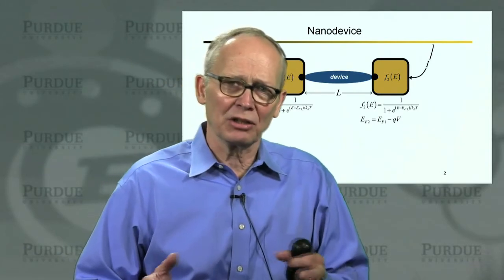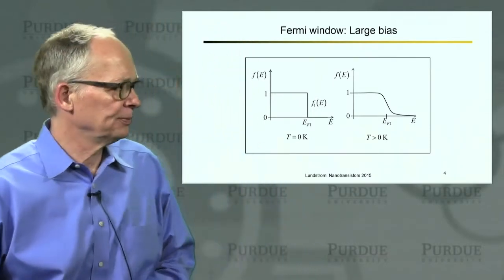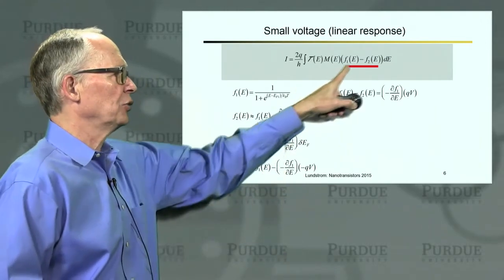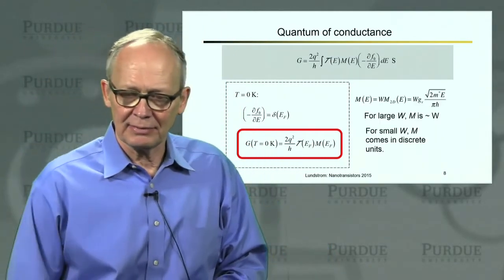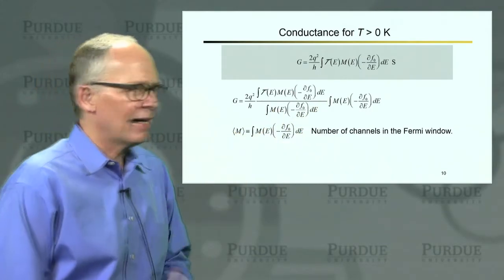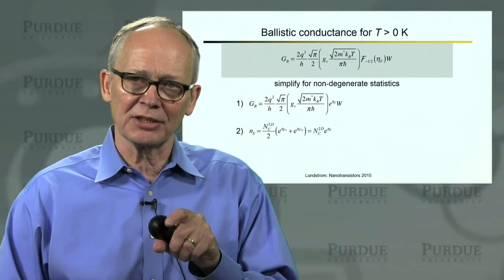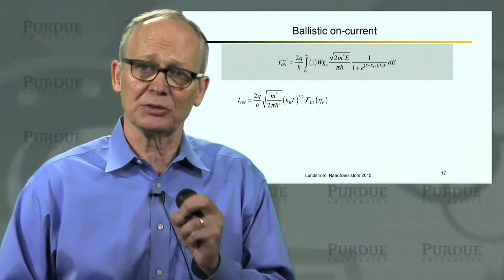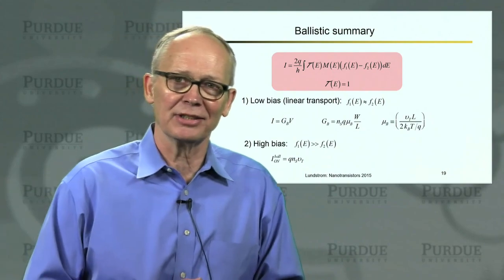nanoHUB-U Fundamentals of Nanotransistors L3.3: More on Landauer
Table of Contents:
00:00 Lecture 3.3: More on Landauer
00:41 Nanodevice
02:40 Fermi window
03:14 Fermi window: Large bias
04:40 Fermi window: small bias
05:19 Small voltage (linear response)
08:19 Fermi window: small bias
09:02 Quantum of conductance
11:28 Quantized conductance
12:42 Conductance for T greater than 0 K
13:39 Conductance
14:21 Ballistic conductance for T greater than 0 K
15:25 Ballistic conductance for T greater than 0 K
17:39 Ballistic conductance for T greater than 0 K
18:21 Large voltage
18:49 Ballistic on-current
19:03 Ballistic on-current
19:47 Ballistic on-current
21:04 Ballistic summary

The course is divided into four units:
    Transistors fundamentals
    Transistor electrostatics
    Ballistic MOSFETs